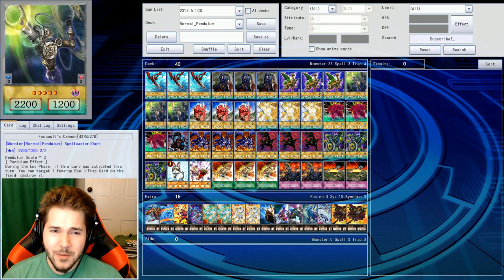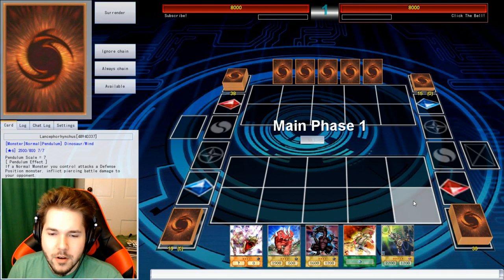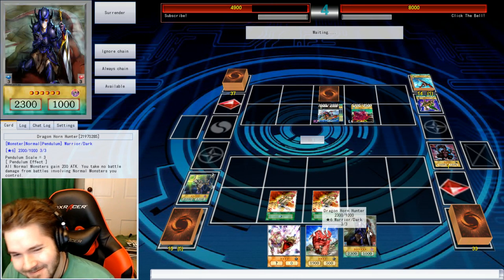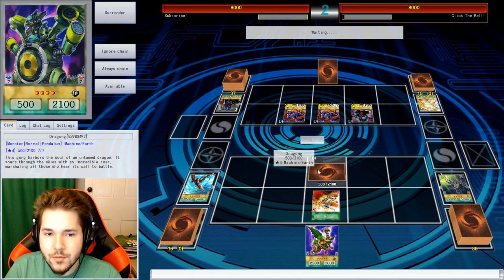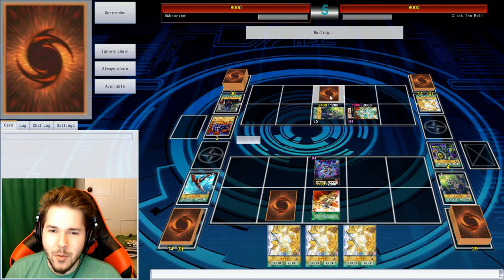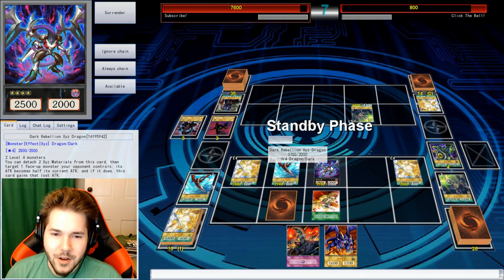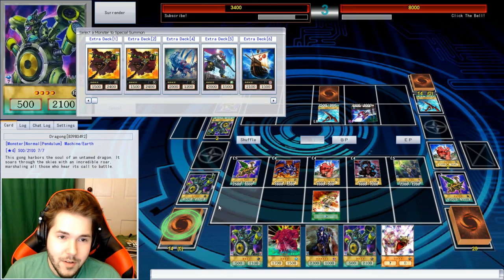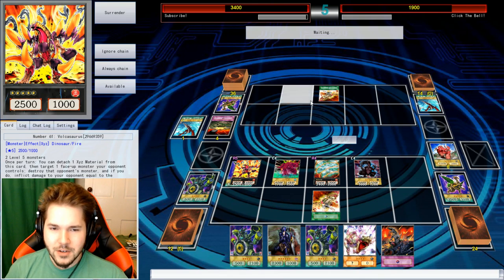How to use PENDULUMS! - NORMAL DINOSAUR PENDULUM DECK (Yu-gi-oh Learning)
How to use PENDULUMS! - NORMAL DINOSAUR PENDULUM DECK (Yu-gi-oh Learning) /w Xylophoney Yu-gi-oh

» Snapchat ➜ XyloSnaps